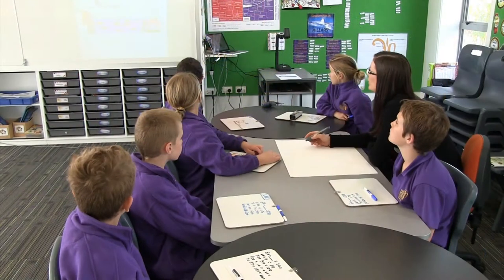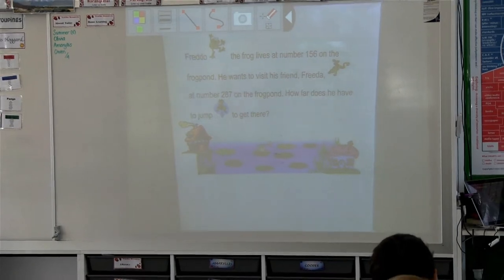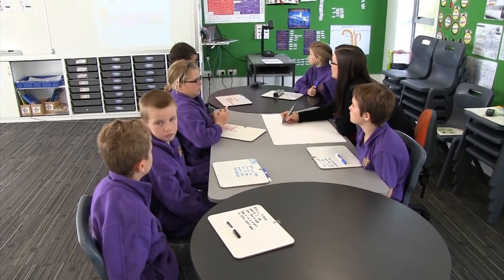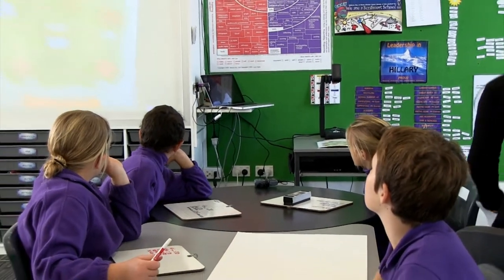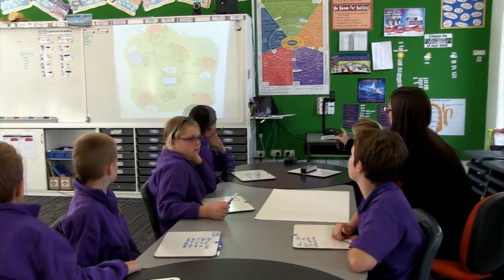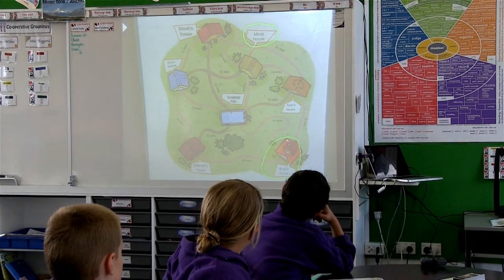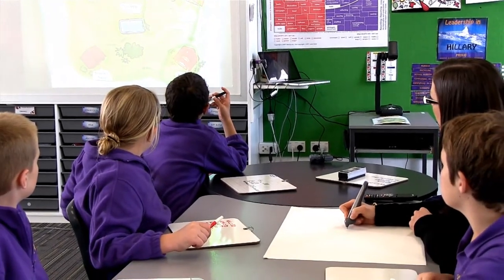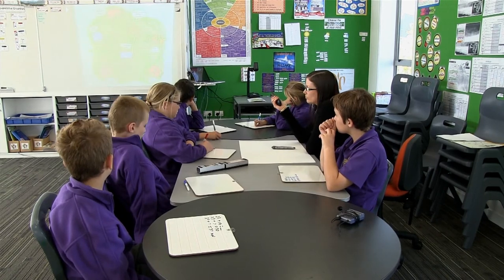Visualizer Case Study - Golden Sands School, New Zealand (1)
A primary school teacher models math problem-solving clearly to her students using the AVerVision M70 visualizer's onboard annotation feature and AP20 interactive pen.